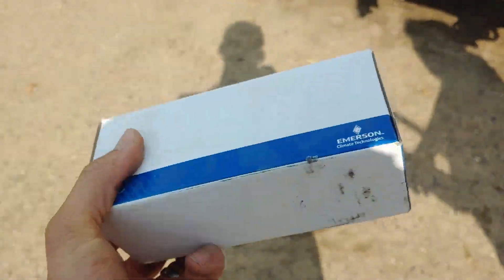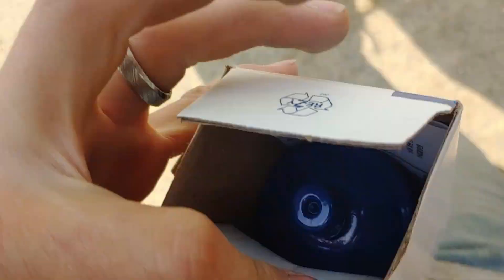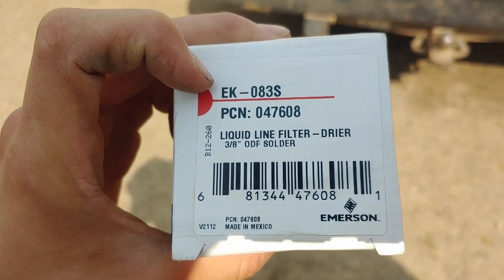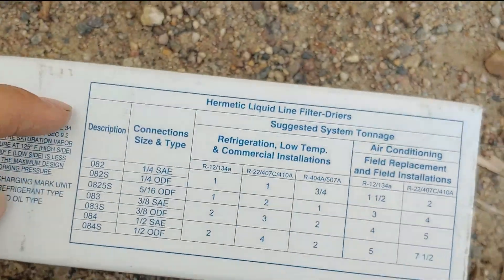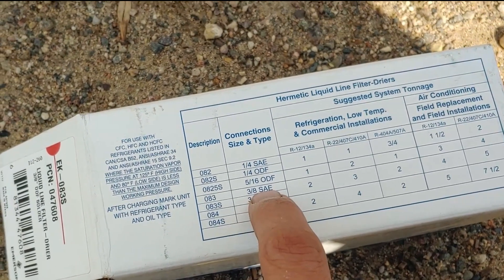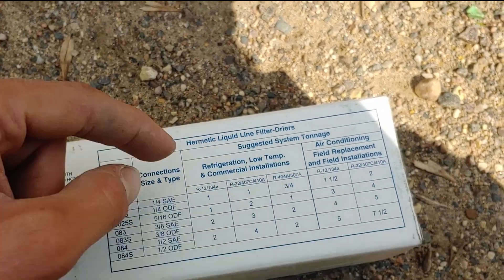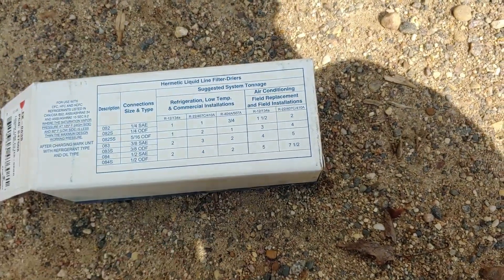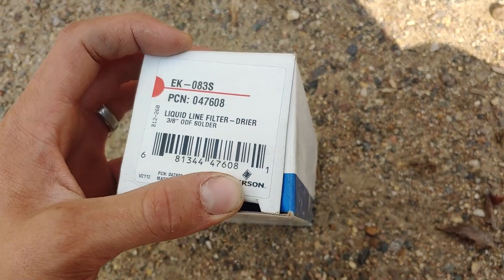How to Tell Rated Tonnage of Filter Drier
Always important to make sure you do not undersized refrigeration components!

Filter driers: